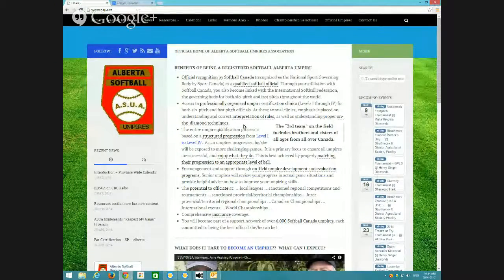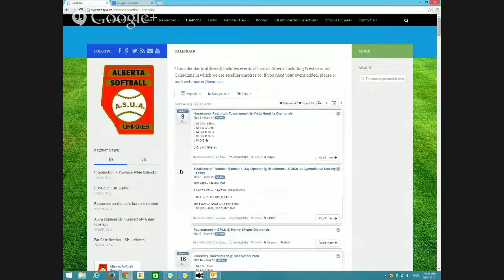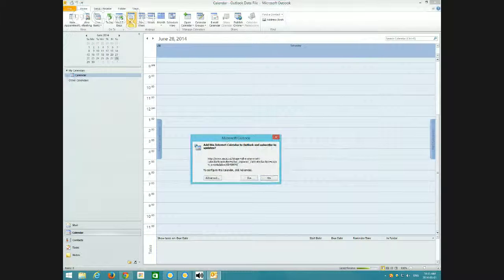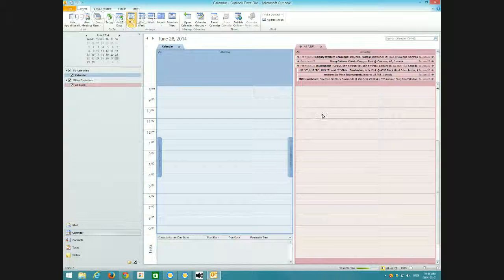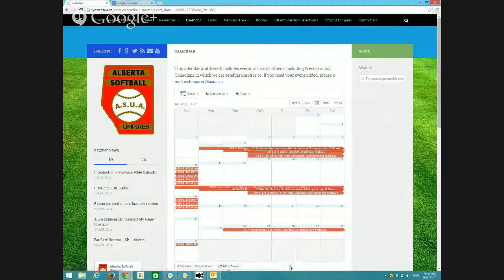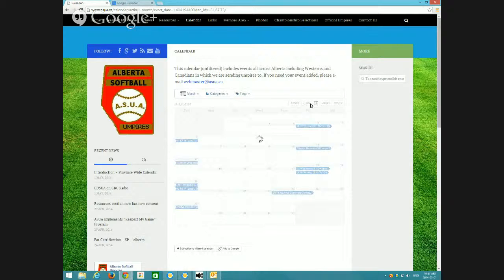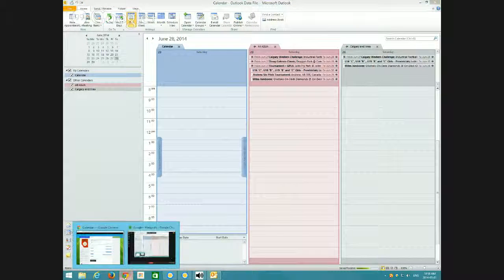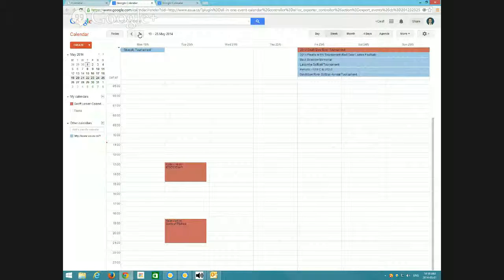ASUA Calendar Orientation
Learn how to use the ASUA real-time province wide calendar and get only the information you need